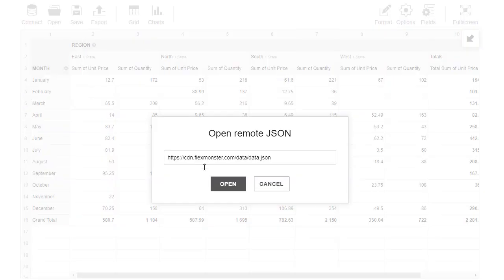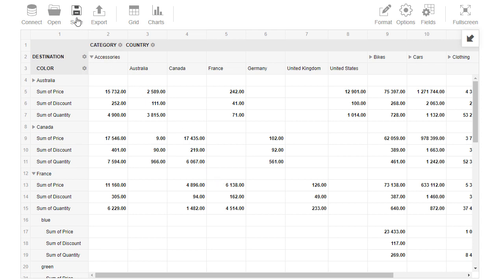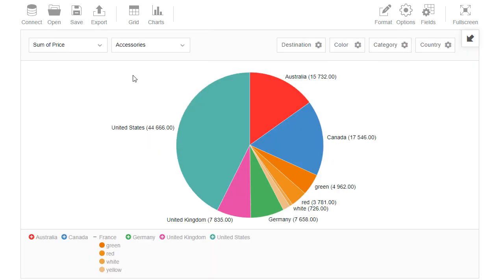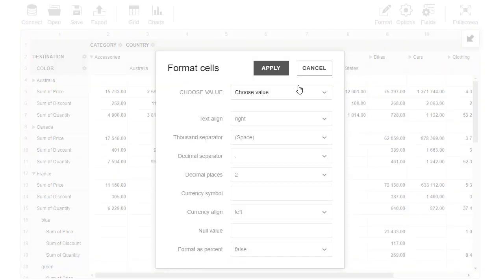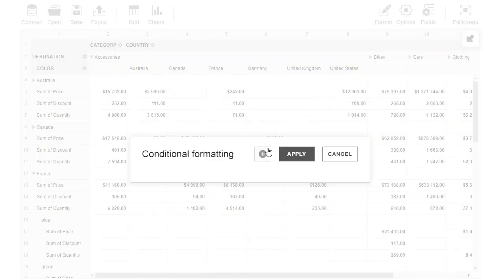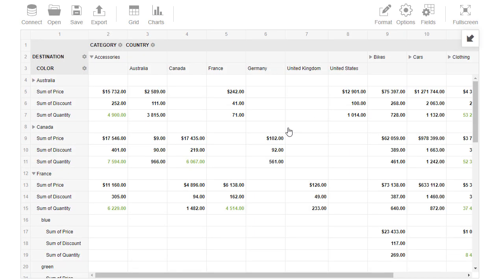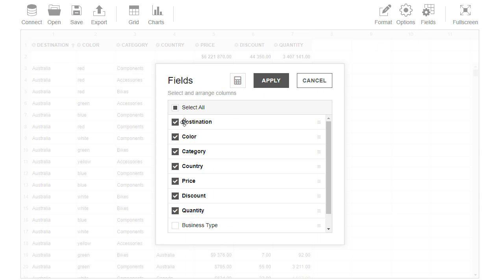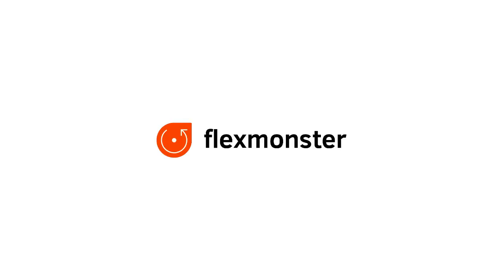How to use Flexmonster Pivot Table & Charts Toolbar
This video explains how to use the toolbar in the Flexmonster pivot web components. It uses a standard Flexmonster API and provides easy access to the most commonly used features. This tutorial provides details information on the functionality of every tab. For example how to connect to various data sources, or export to HTML, CSV, Excel, Image, or PDF.

Check more functions of our Pivot Grid on our live demo